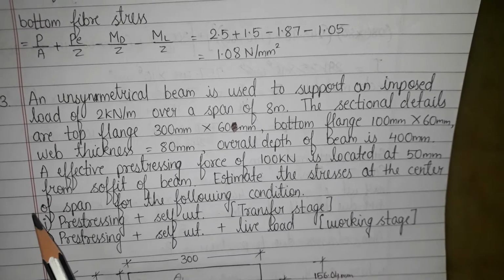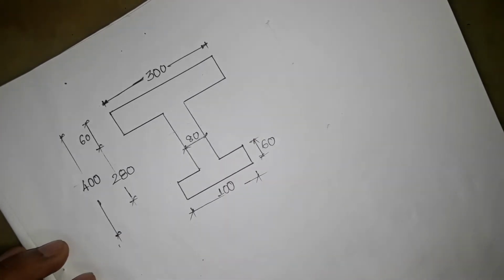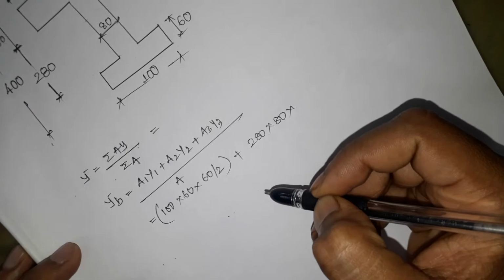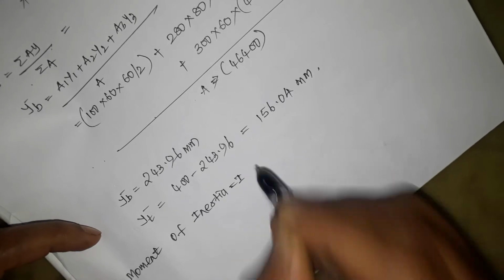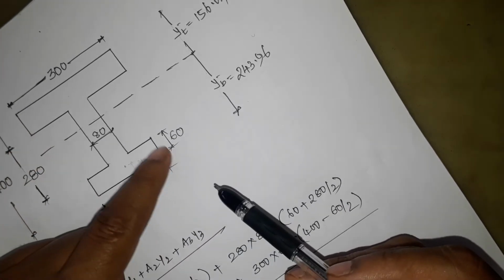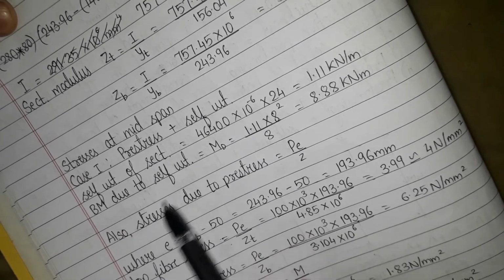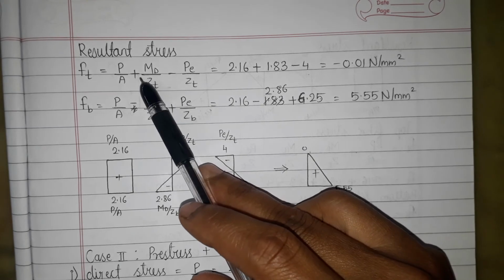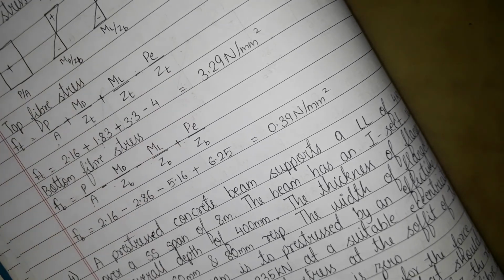15CV82 M1 R3